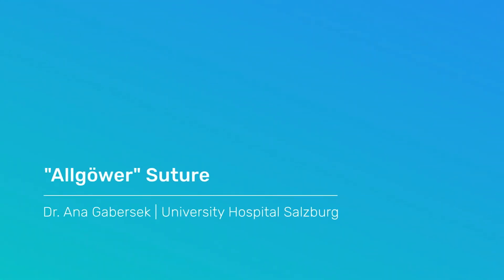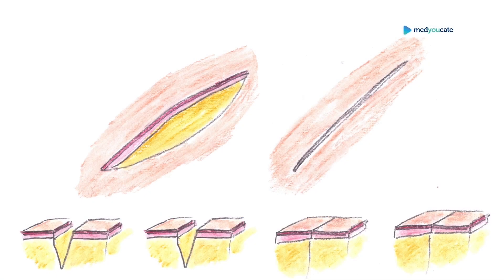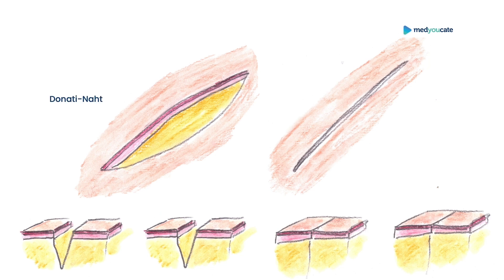"Allgöwer" Suture | Basic surgical techniques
This video demonstrates the "Allgöwer" suturing technique.

In this Surgical Basics course you will learn basic surgical techniques and skills, including surgical knots and suturing techniques, laparoscopic suturing, basics of laparoscopic and robotic surgery and anastomotic suturing techniques.